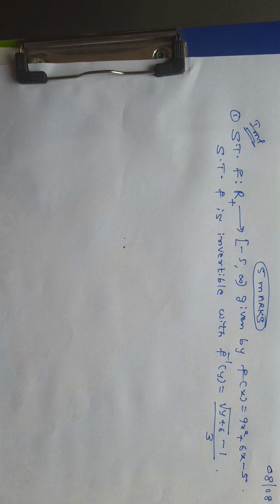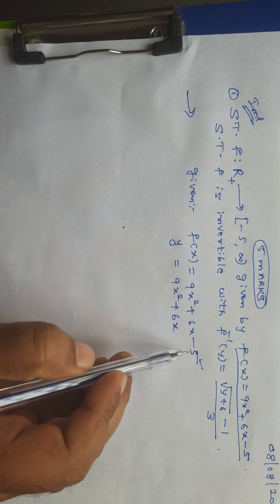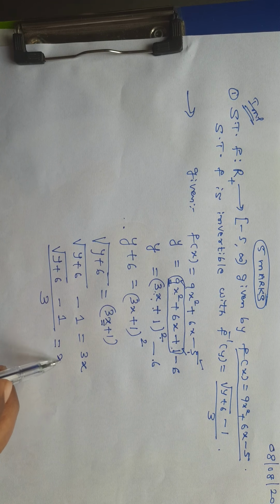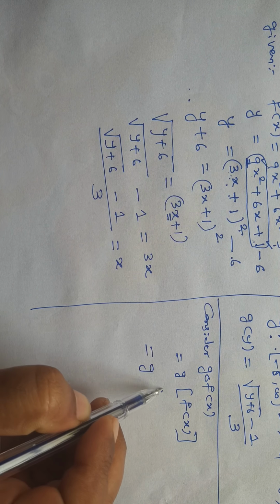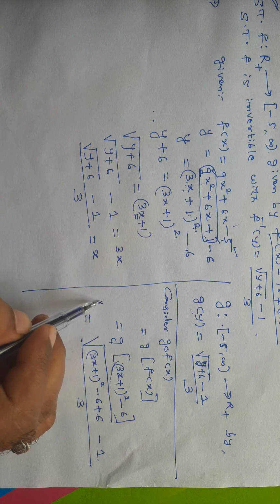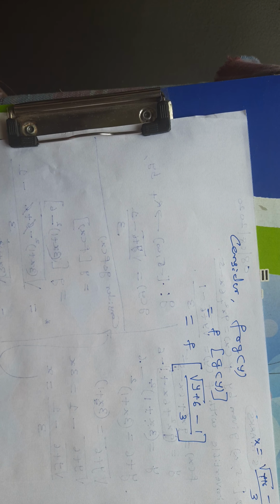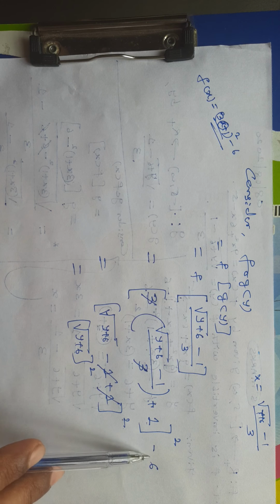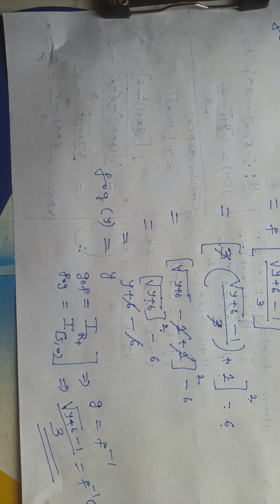8 August 2020